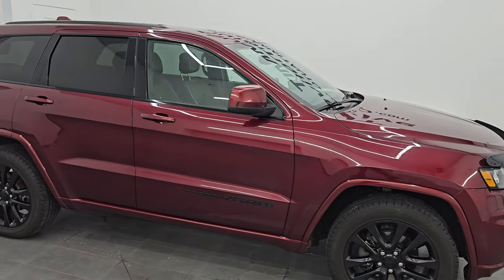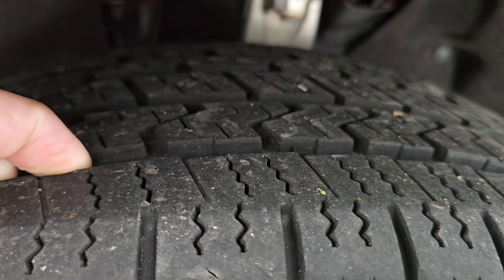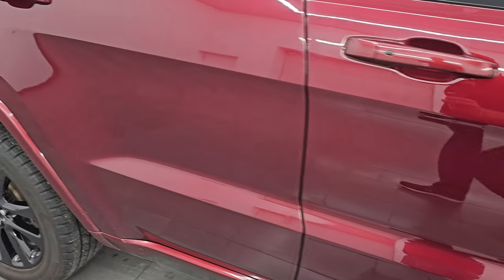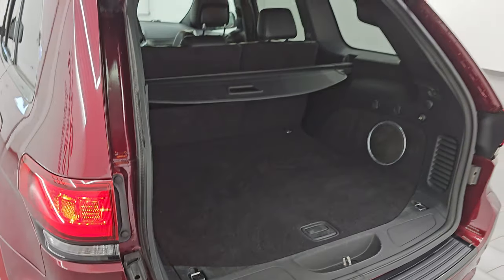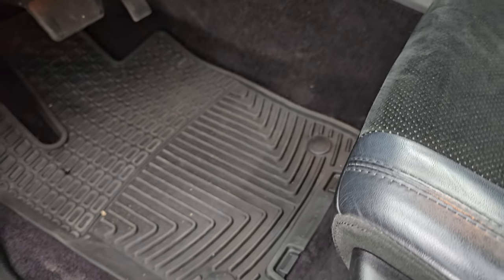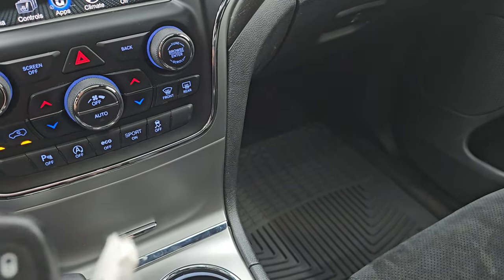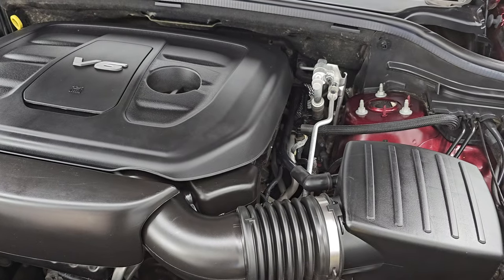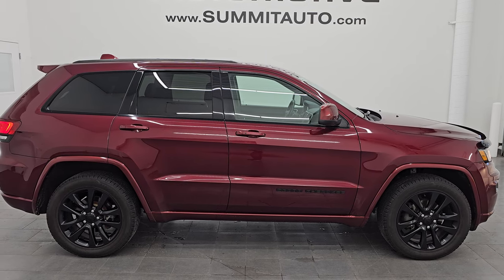2017 JEEP GRAND CHEROKEE ALTITUDE LAREDO HIGH MILEAGE RED VELVET 4K WALKAROUND 24J286A SOLD!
This 2017 JEEP GRAND CHEROKEE ALTITUDE LAREDO HIGH MILEAGE SUV IN RED VELVET FOR SALE IN FOND DU LAC OSHKOSH WISCONSIN 54935 is the vehicle we did walk around review of today.

Thank you for checking out this video of this 2017 JEEP GRAND CHEROKEE ALTITUDE LAREDO HIGH MILEAGE SUV IN RED VELVET FOR SALE IN FOND DU LAC OSHKOSH WISCONSIN 54935

STOCK: 24J286A
PRICE: $12,999
MILES: 179,716
MAKE: JEEP
MODEL: GRAND CHEROKEE
VIN: 1C4RJFAGXHC744590
LOCATION: FOND DU LAC OSHKOSH WISCONSIN, 54937 TRUCKS ON 41

3.6 Liter DOHC V6 Pentastar Engine with ESS Electronic Start/Stop Technology, 295 Horsepower* Altitude Edition* Laredo Package* 8 Speed Automatic Transmission* Quadra-Trac I System 4x4 Four Wheel Drive 4WD* Automatic Transmission Center Console Shifter* Power Sunroof Moonroof Sun Roof Moon Roof* Reverse Backup Camera Rearview Camera* Start / Stop Technology Start/Stop* Power Driver's Seat* Black Alcantara Suede And Leather Seats* Dual Heated Seats* Non Smoker* Bucket Seats* 2nd Row Bench Seating* Towing Package with Receiver Trailer Hitch and Trailer Wiring Tow Package* Rear Load Leveling Suspension* Heated Power Mirrors* Electronic Stability Control Traction Control ESC* Hercules Terra Trac 265/50 R20 Tires* 20 Inch Rims Premium Wheels* Painted Alloy Rims Premium Wheels* Four Wheel Disc Brakes* Fog Lights* LED Tail Lamps* Projector Lamp Headlights* Reverse Sensors* Roof Rack Rails* Easy Fuel Capless Fuel Fill* Chrome Tipped Exhaust* Chrome Trimmed Grill* AM / FM Radio Tuner* Sirius/XM Satellite Radio Capabilities Sirius / XM* Uconnect (R) 8.4 AM/FM System 8.4 Inch Touchscreen with AM/FM* 7-Inch Multi-View Display* SOS / Assist System* U Connect Hands Free Bluetooth Hands-Free Phone System Blue Tooth* Auxiliary MP3 Jack Portable Audio Connection* Factory Subwoofer* SD Card Slot* USB Jack Portable Audio Connection* Offroad Pages* Enter-N-Go System Keyless Entry System* Keyless Entry with Factory Remote Start* Push Button Start* Power Raise and Close Rear Gate* Rear Window Defroster* Adjustable Height Seatbelts* Driver and Passenger Front Air Bags* L.A.T.C.H. Child Safety System* Side Curtain Air Bags SRS Safety Restraint System* 2nd Row Power Windows* Heated Steering Wheel Multi-Function Steering Wheel Controls* Homelink System with Three Programmable Buttons for Garage Doors, Lighting Systems & Security Systems* Compass, Outside Temperature Display and Mileage Display* Dual Multi-Zone Climate Control* Weathertech All Weather Floormats* Woodgrain Dash And Door Trim* Air Conditioning AC* Cruise Control* Power Locks* Power Windows* Automatic Headlights Autolamp* Tilt/Telescope Steering Wheel* 115V / 150W Auxiliary Power Outlet* Velvet Red Pearlcoat*